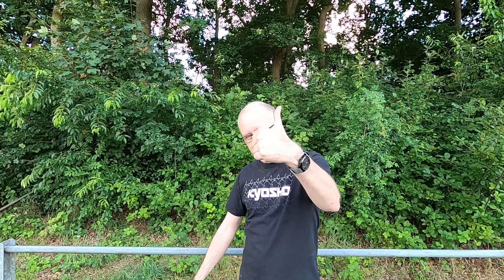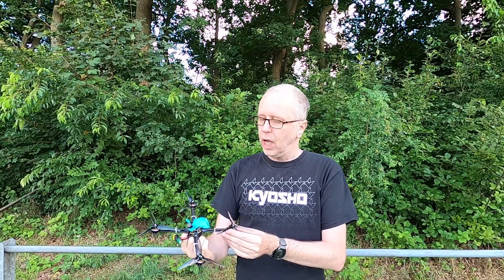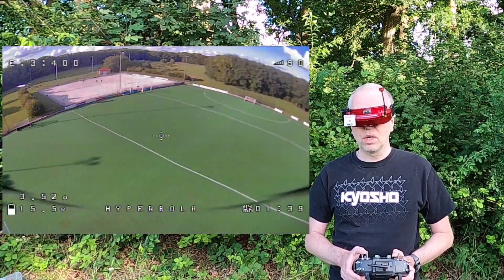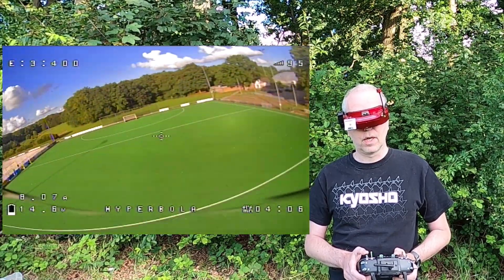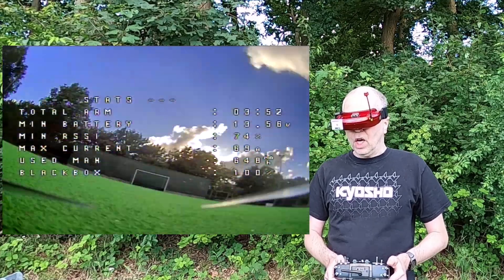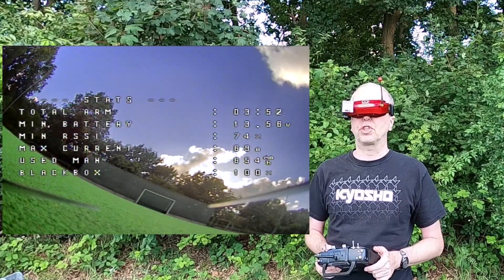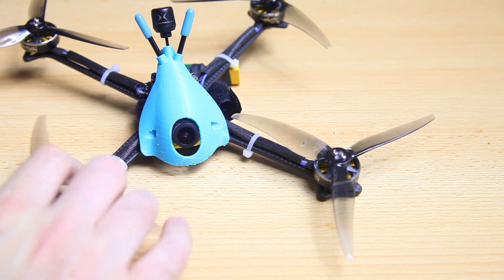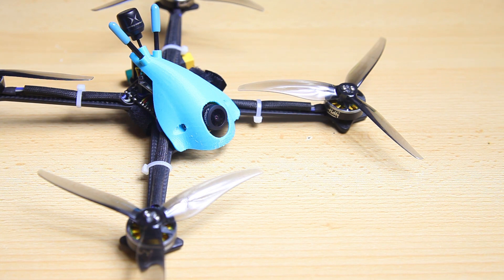the Ultra Light HyperBola 5 from BrotherHobby! - FINAL REVIEW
Not Perfect but still A LOT of fun to fly :)

At Banggood

The R-line lipo I used mostly for the quad:

Specifications:
type: racer / funflier
wheelbase:
base thickness:
material(s): carbon fiber + plastick canopy
dry weight: 147 grams
flight controller: HGLRC Zeus 35A 5-in-1
firmware version: 4.1.5
ESC's: HGLRC Zeus 35A 5-in-1
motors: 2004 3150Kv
propellors: Gemfan 5125 triblades
FPV camera: Caddx Ratel 2.1mm
VTX: HGLRC 600mW
Lipo: 600mah - 850mah 4S (not included)
OSD: Yes, Betaflight
smart Audio: Yes
buzzer: nope
LED's: nope
spare props: nope

Tools:
+ several Dremel's